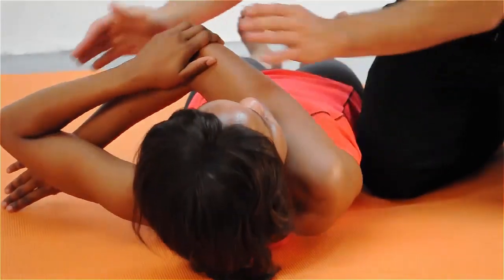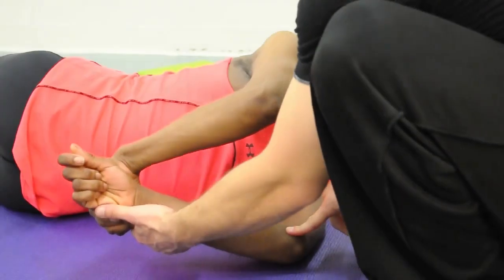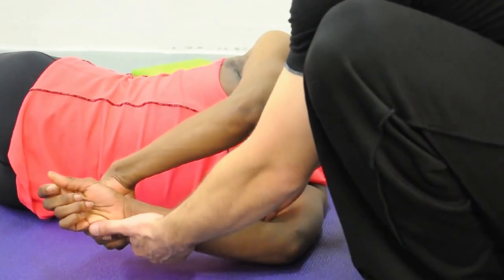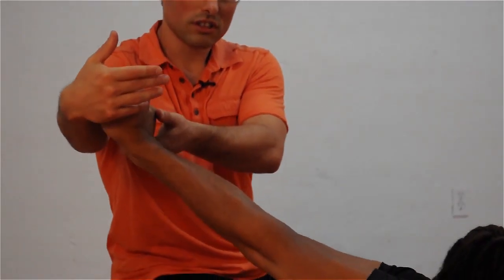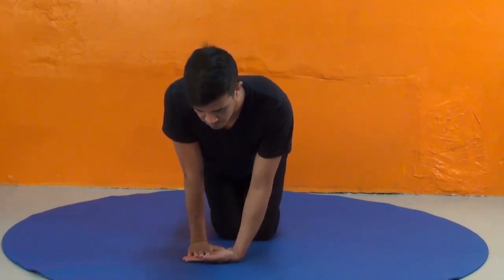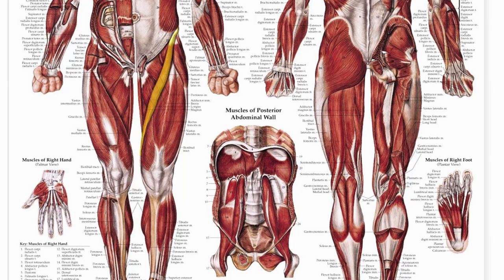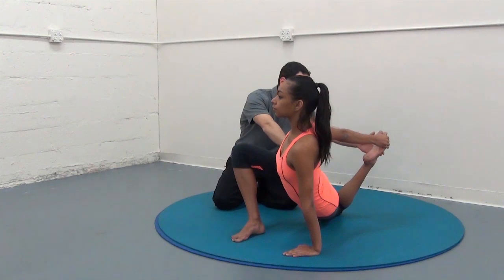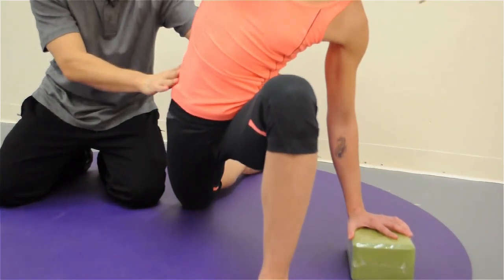EasyFlexibility Online Certification Seminars Trailer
EasyFlexibility Training Certification (EFTC) is an online equivalent of ElasticSteel Professional Fast Flexibility Training Certification (ESPFFTC).
    At this time only EFTC is offered.
    What the certification covers and includes;
     1. Full kinesiological explanation of every muscle in the body.
         Kinesiological Stretching techniques are based on muscle workings and lines
         pull. Most standard kinesiology books only focus on major actions of the
         muscles, ignoring the minor ones. In the seminar you will learn full
         kinesiology of each muscle. A full 2 semester University kinesiology course is
         compressed into this certification.
     2. Demonstration and explanation of each kinesiological stretching technique.
          Once the action of the muscle is understood, next Paul demonstrates the
          best position to place the body in order to stretch the muscle. He shows
          each kinesiological stretching system on himself and on his students and
          models. Unlike the DVDs, which only explain how to do each techniques
          the seminar teaches why each technique is done, how apply and adjust
          them to yourself and your students.
     3. PDF summery with pictures, explanations and cues.
         A PDF that comes with the seminar allows for a quick reference to each
         each technique. Proper positioning, muscles targeted, ques, targets and
         leverages and many more.
     4. 2 FREE DVD of your choice.
       Your choice of two DVD's serves more than just a bonus for taking this
       certification. It allows you to get a better idea of how the kinesiological
       stretching techniques are combined into specific routines.
     5. Private Support Forum
         You will always have our support. Once you register for the certification, you
        get an access to the private support forum. In this forum, you will have an
       opportunity to have your questions answered and you will be able to talk to
       fellow practitioners, to share your experience and make sure you are doing
      everything right.